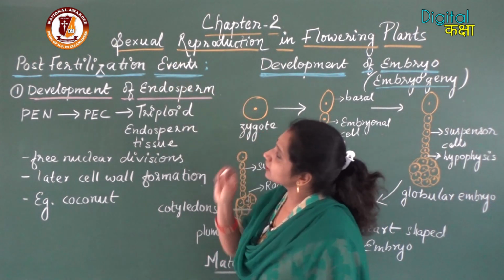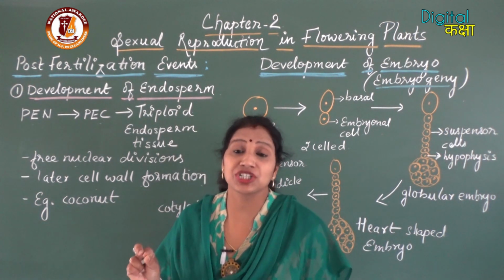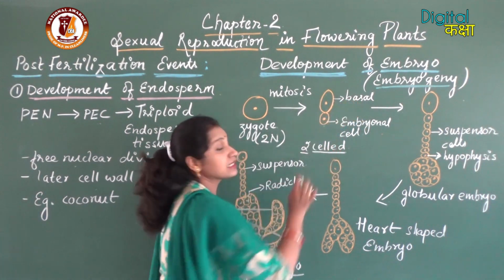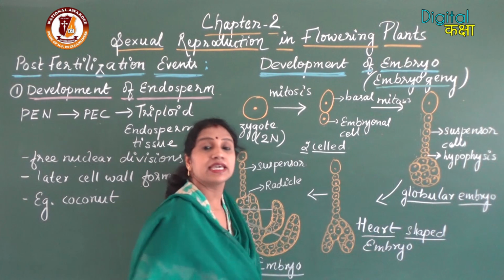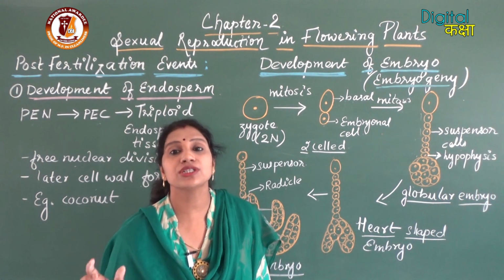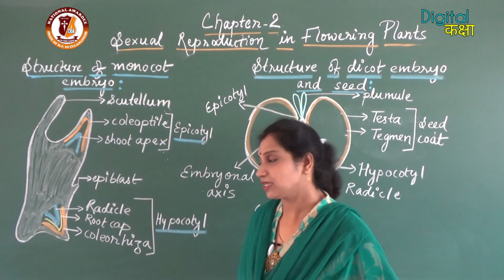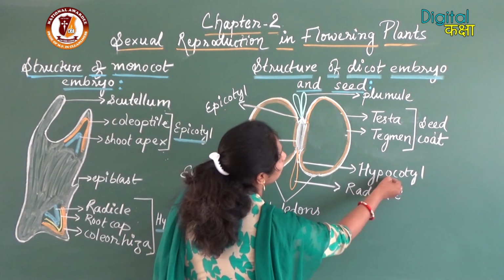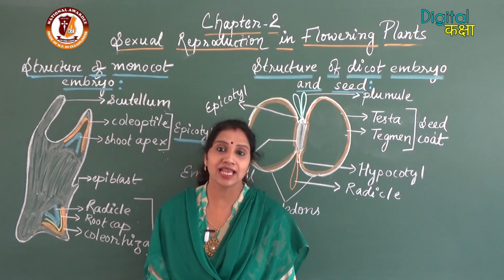STA Digital Kaksha | 12th | Biology | Sexual Reproduction in Flowering Plants | Part - 7